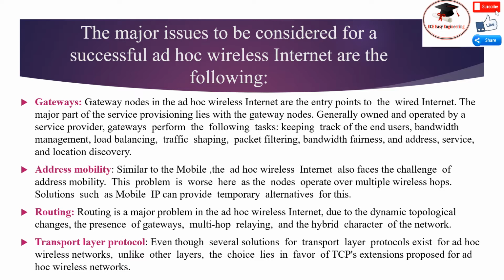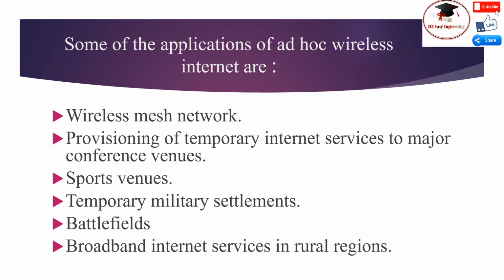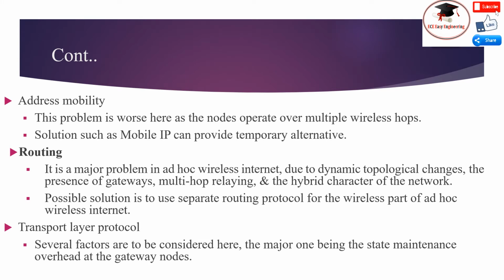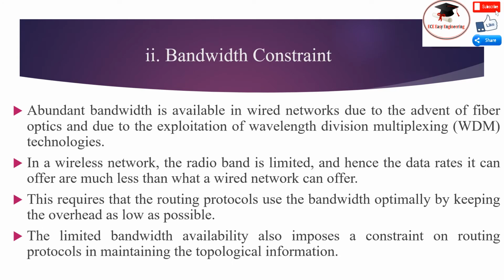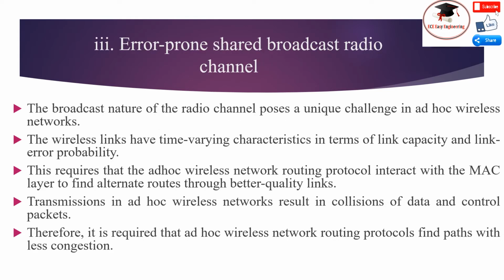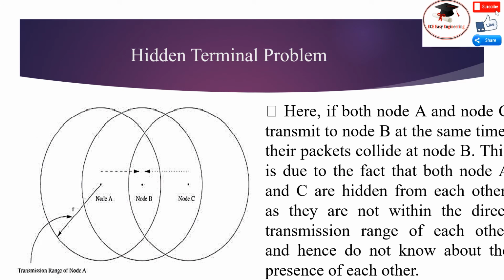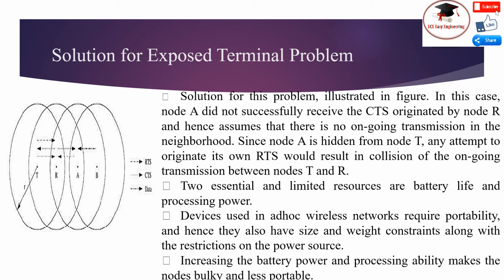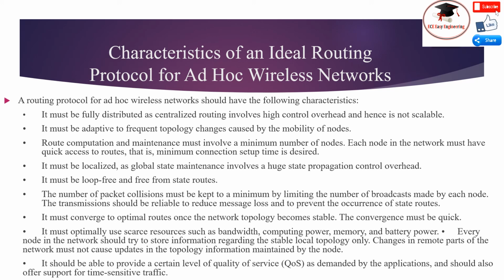AWSN /4/Adhoc Wireless Internet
Adhoc Wireless Internet
Some of the applications of ad hoc wireless internet
The major issues to be considered for a successful ad hoc wireless internet